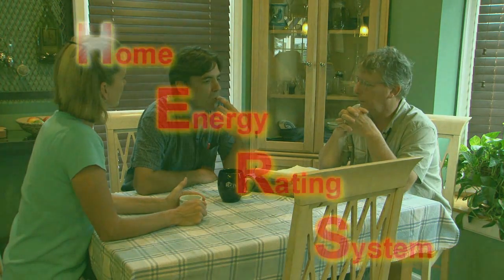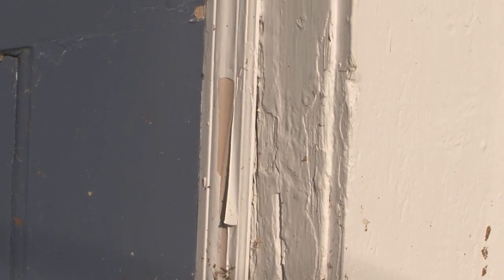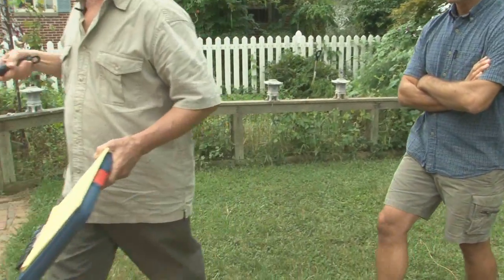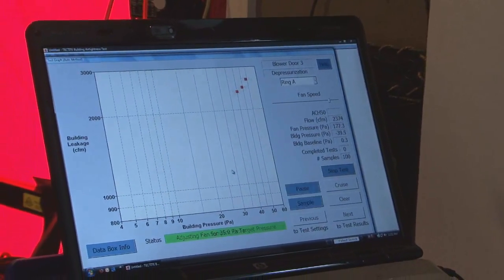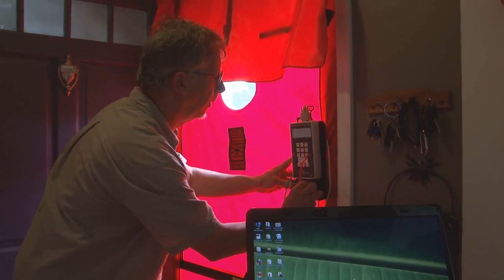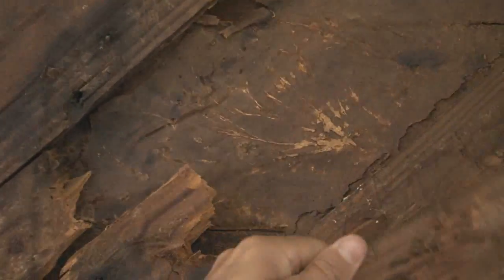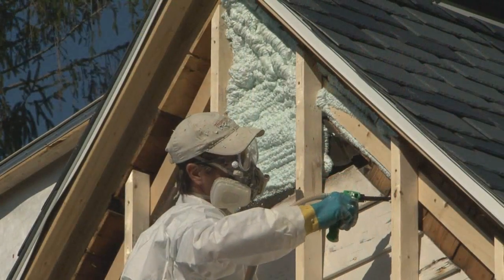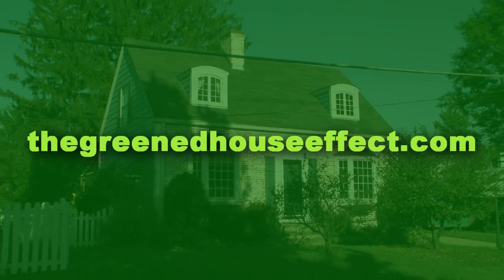Episode 2: Home Energy Rating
The Wilson's Deep Energy Retrofit project kicks off with a visit from Andrew Frowine from SaveGreenUSA.  Andrew performs a HERS test on the home which includes a blower-door test and thermal imaging, giving Jeff & Sherri a baseline from which to design their DER.  How does the little blue house score?  Find out by watching now . . .